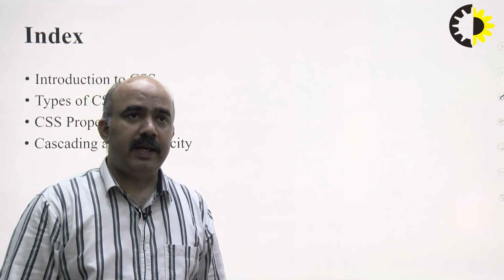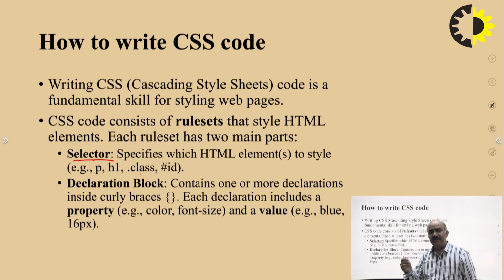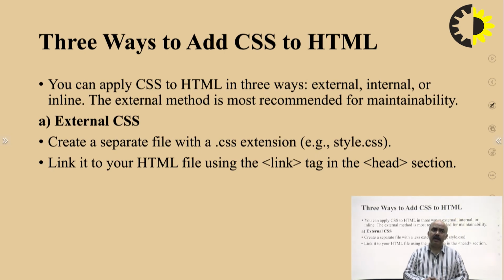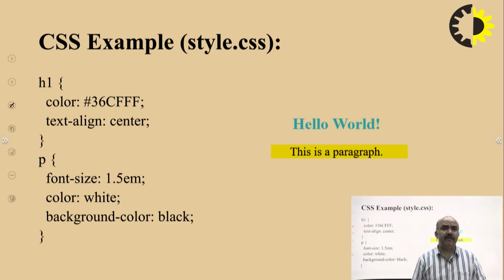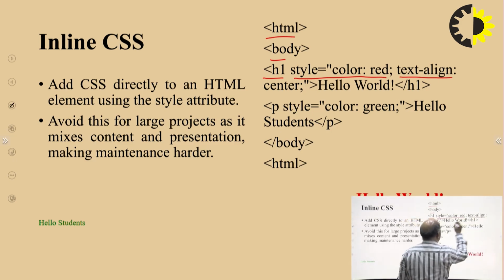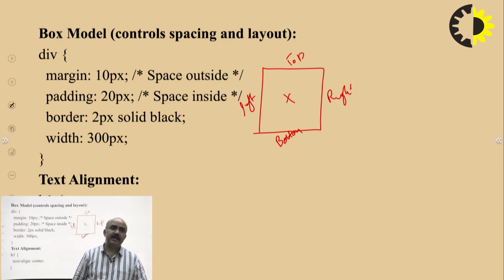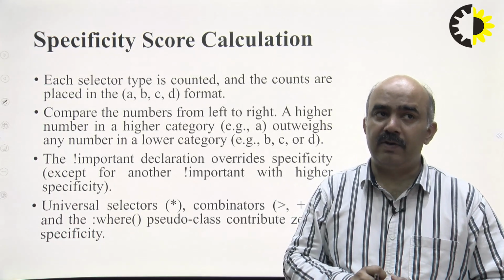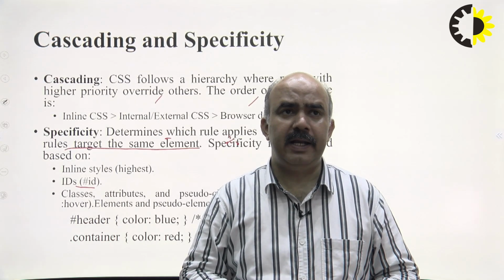INTRODUCTION TO CSS | WEB TECHNOLOGY | LECTURE 02 BY MR. VIKAS | AKGEC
Dear All,
Please find the links to all five units for WEB TECHNOLOGY below:

Learn the basics of CSS (Cascading Style Sheets) in this lecture by Mr. Vikas (AKGEC).
CSS is used to style and design web pages, making them visually appealing and responsive.
🎯 In this lecture, you will learn:
• CSS syntax and selectors
• How to style HTML elements
• Importance of CSS in web development
This lecture is useful for:
• Students preparing for exams and projects
🎓 College: Ajay Kumar Garg Engineering College (AKGEC)
📚 Topics Covered:
• CSS Basics
• Types of CSS
• Selectors & Properties
• Styling Web Pages
• Web Design Fundamentals